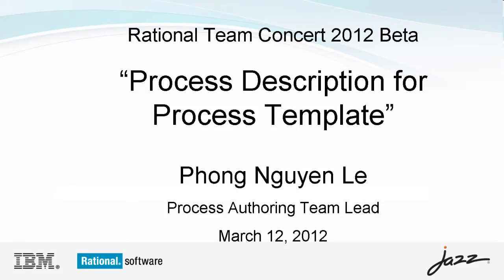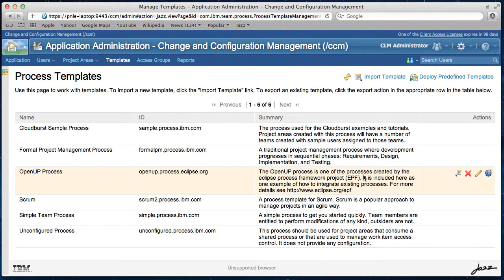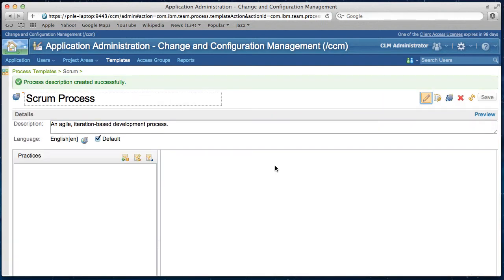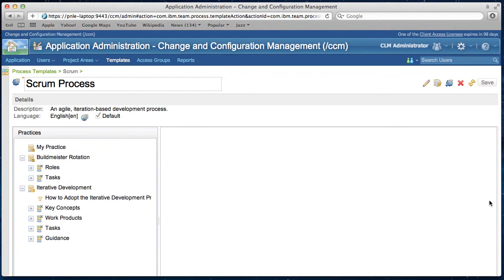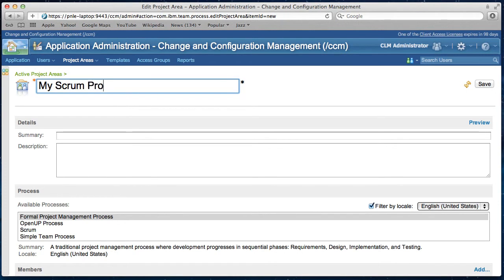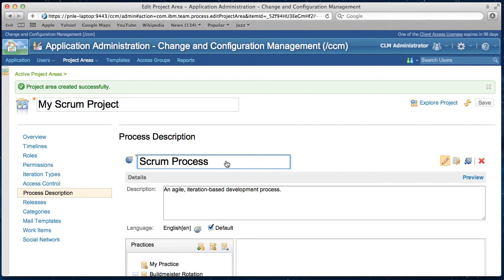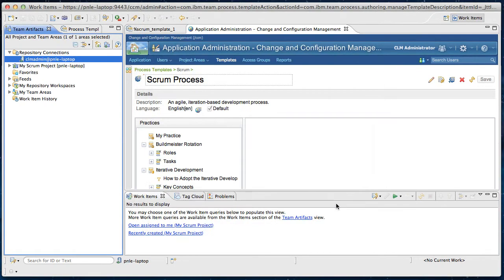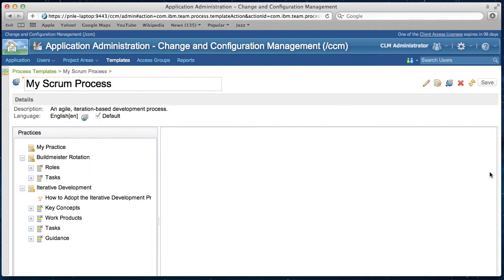CLM 2012 Beta (RTC) - Authoring process descriptions in the Web UI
This video demonstrates how you can now use the Rational Team Concert Web UI to edit and manage process templates including process descriptions.